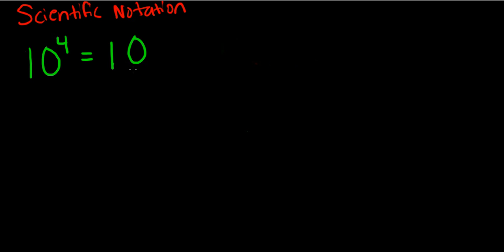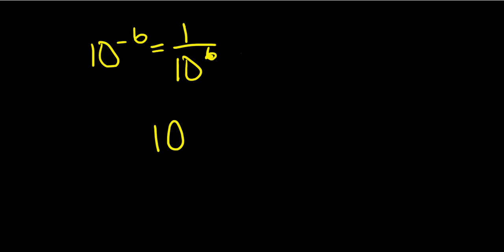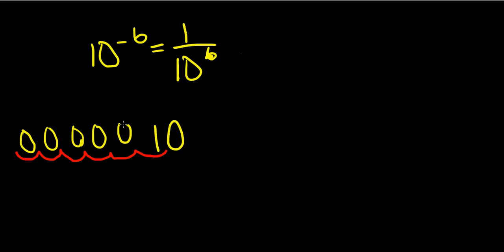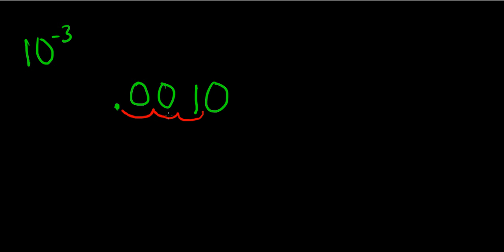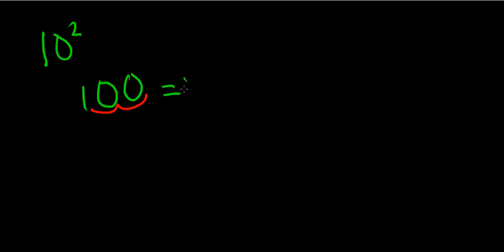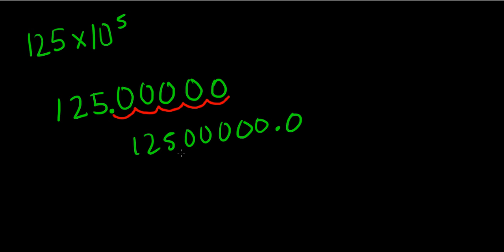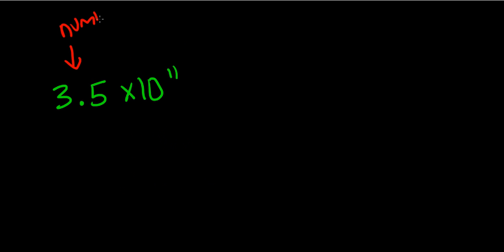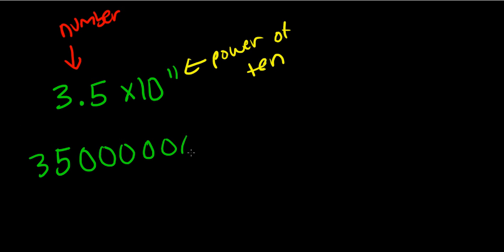Chapter 7 Section 2 Powers of 10 and Scientific Notation